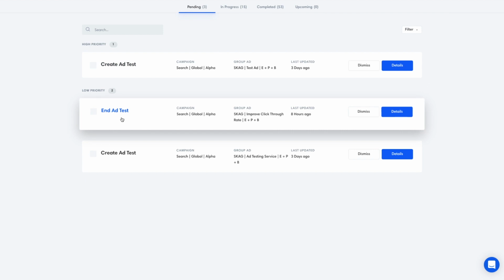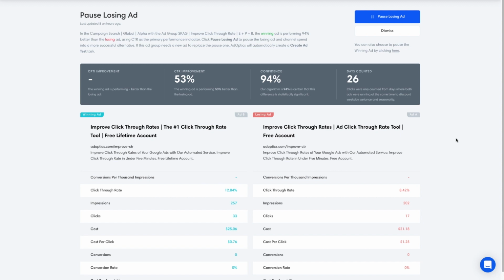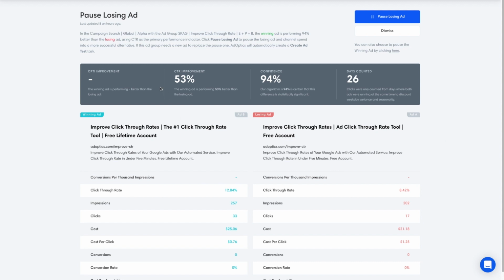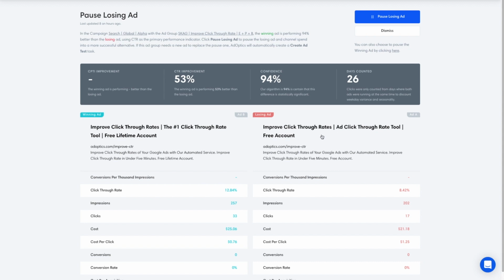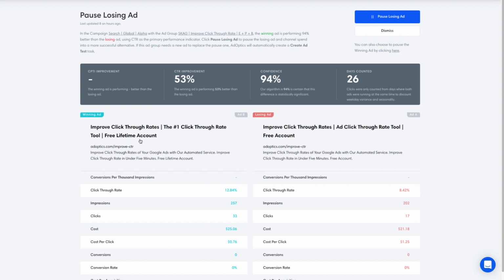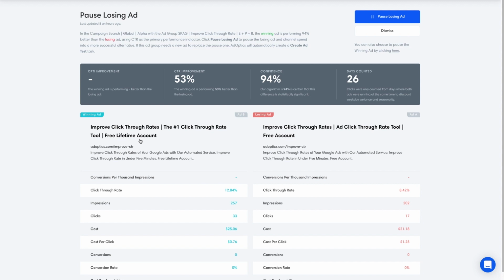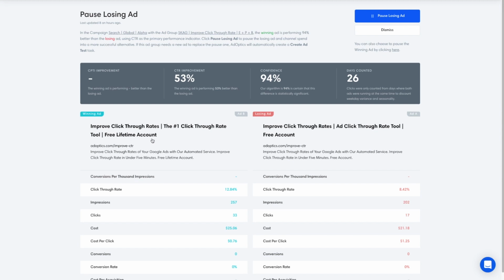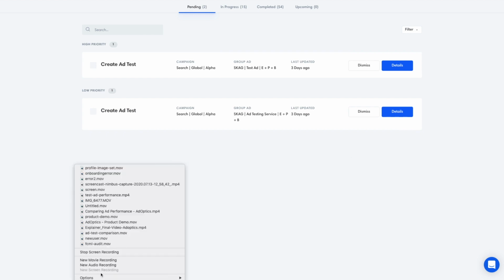Increasing Ad Click Through Rate (CTR) with Google Ad A/B Testing | AdOptics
This video covers using AdOptics to improve ad click through rate (CTR) using A/B split testing with AdOptics. For users with new ad groups that are budget limited or lack conversions, they can choose to optimize their ads using Click Through Rate instead of Conversions. By driving a higher Click Through Rate, advertisers can start getting the traffic needed to optimize the rest of their funnel and start getting Conversions which can be used later to test ads.